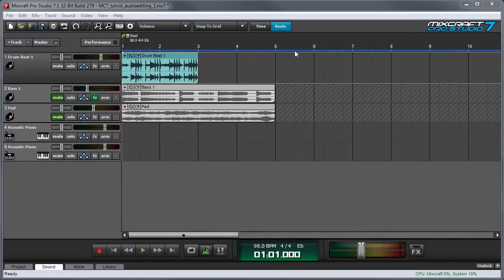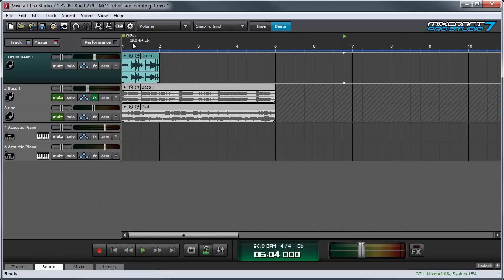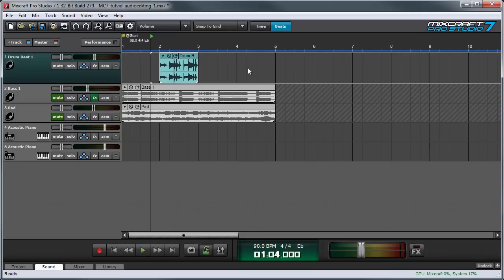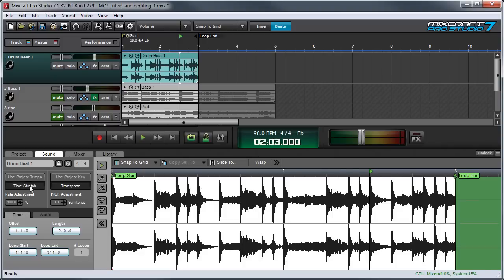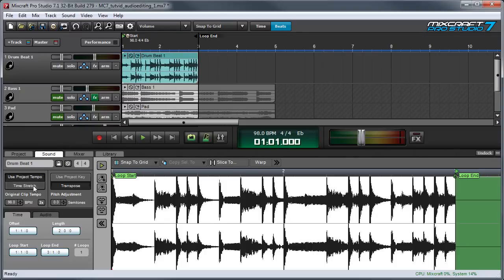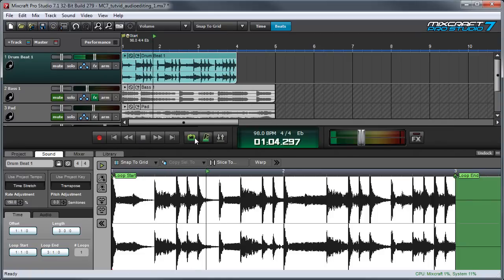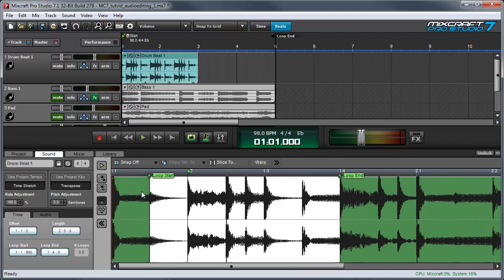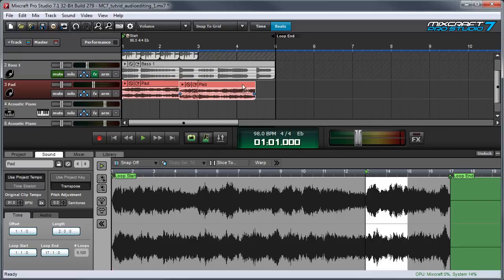Mixcraft 7 Audio Editing: Clip Duration, Key, and Time Editing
How to adjust clip lengths, pitch, and duration as well as specifying if clips lock to the project master tempo and key signature.